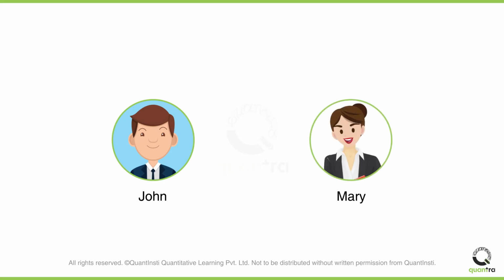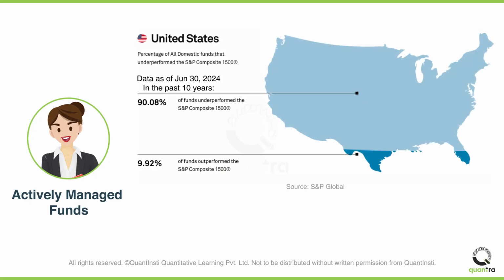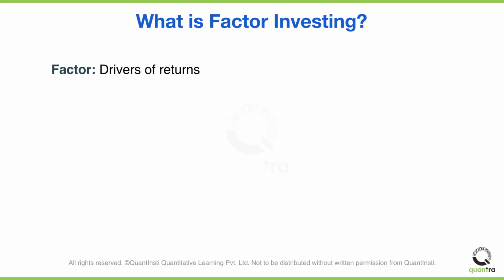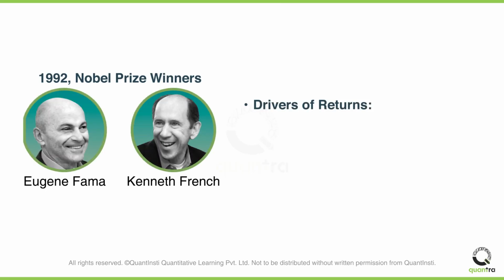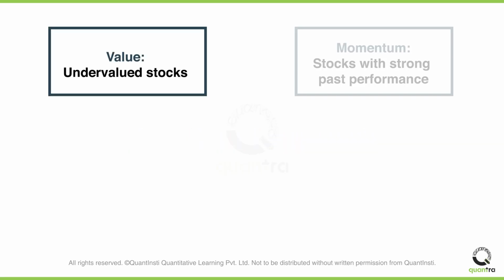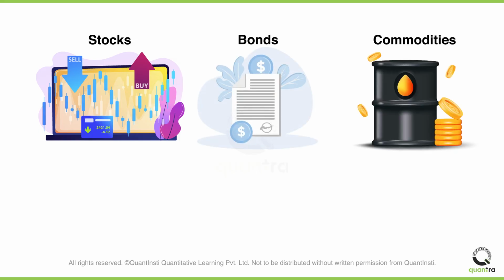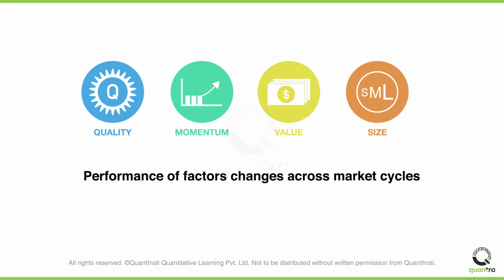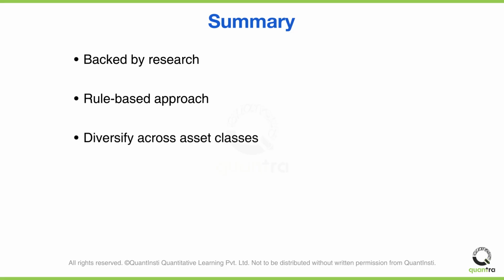Why Does Factor Investing Work? Explained for Portfolio Managers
Move from discretionary guessing to systematic trading 🚀. Join our free live workshop on April 9 to learn how professionals build algorithmic trading pipelines and manage options risk using Python and AI.
.  📈 Tired of average index fund returns or underperforming active funds? There’s a smarter way to invest.

In this video, we explore why factor investing has emerged as a data-backed, systematic alternative to both passive and active fund management.

Meet John and Mary—one an index investor, the other relying on active managers. Both are frustrated with mediocre results. Their search for better returns leads them to factor investing, a strategy built on decades of empirical research.

You’ll learn:

What factor investing actually means

The difference between common factors like value, momentum, quality, and size

Why academic research (like Fama-French) proves its outperformance

How it reduces guesswork using a rules-based, data-driven approach

How you can use factors to diversify not just within stocks—but across asset classes like bonds and commodities

Why a multi-factor strategy can outperform benchmarks in changing market cycles

🔍 If you’re a portfolio manager, CFA candidate, or a professional moving from traditional to quantitative investing—this is a must-watch.

🆓 Start Learning Quant for Free
Master the basics with this 8-course beginner track:

🔍 More from Quantra
Bite-sized, self-paced, and interactive courses on quant trading, data science, and portfolio management.

Fama French factor model

Multi-factor investing strategy

Quant investing for portfolio managers

Diversified factor portfolios

Rule-based investing

Empirical investing strategy

Momentum and value investing

Systematic portfolio construction

Alternative to active and passive investing